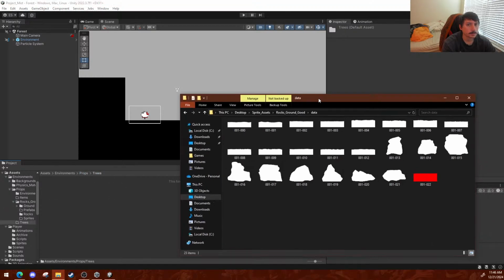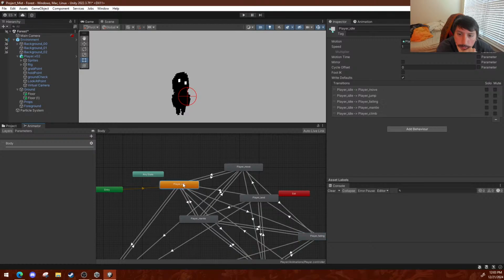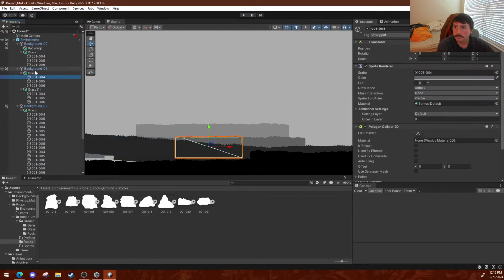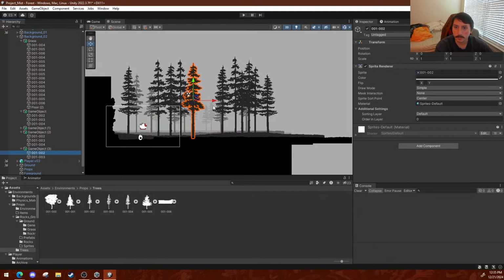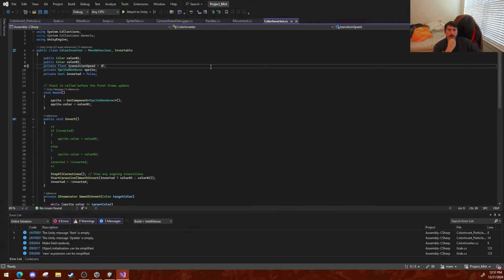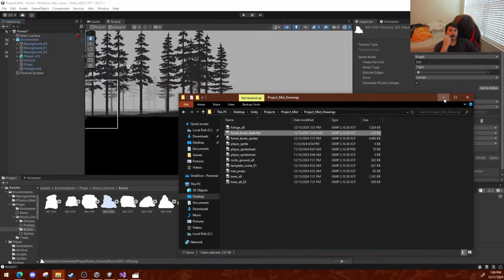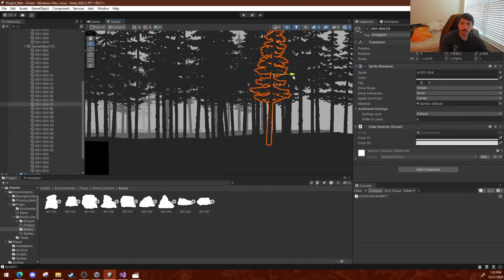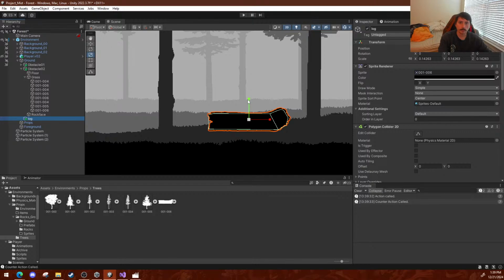Office Hours - Indie Game Development - Gloom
Join me for Office Hours, a live indie game development stream where I work on Gloom, a 2D physics-based puzzle platformer. Watch the creative process unfold, from coding to design, and chat with me about all things game dev!